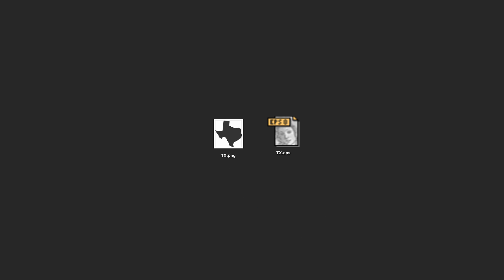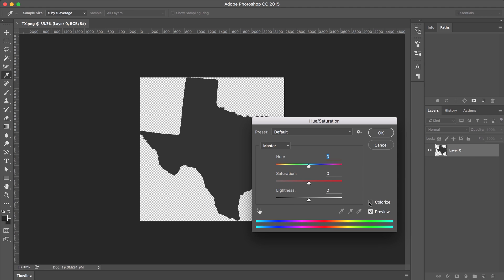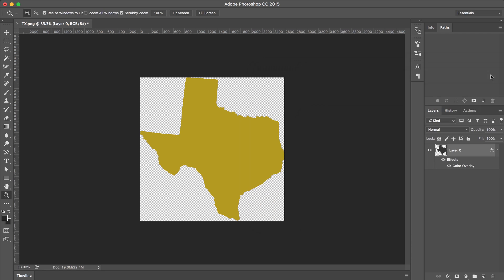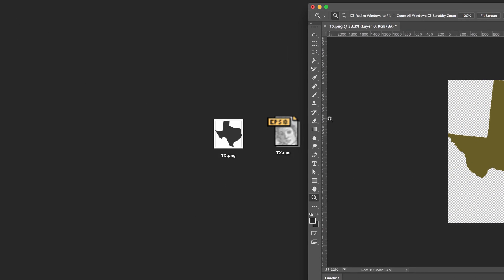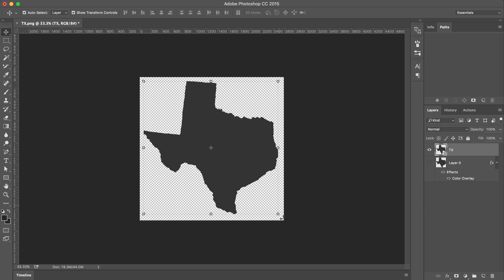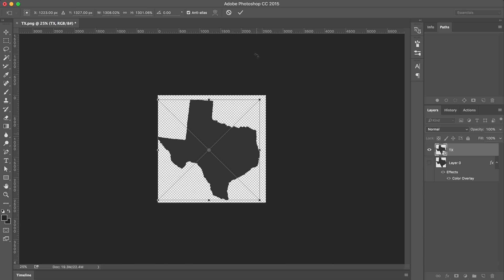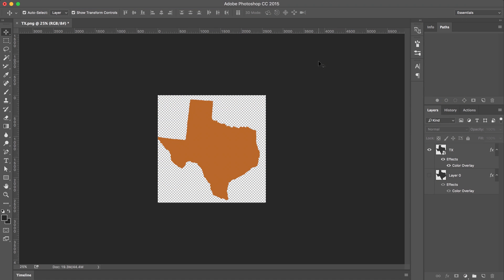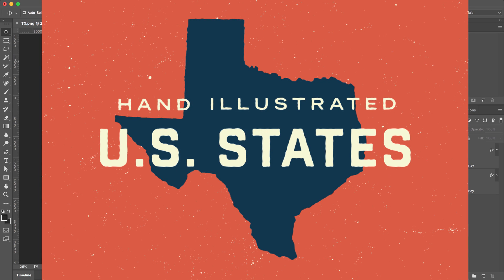Change the color of a Vector EPS or PNG in Photoshop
Beginner tutorial on how to easily change the color of a vector EPS element or transparent PNG in Adobe Photoshop.